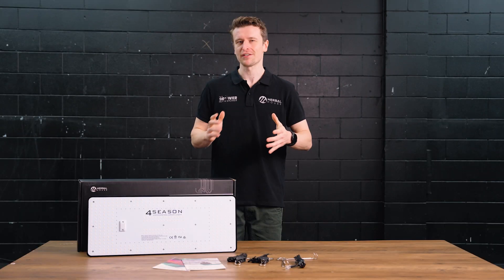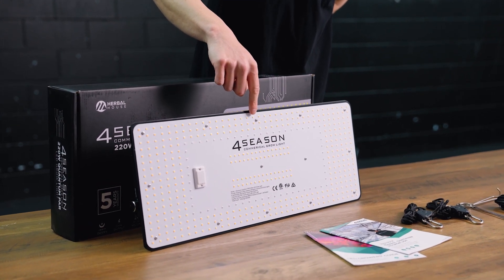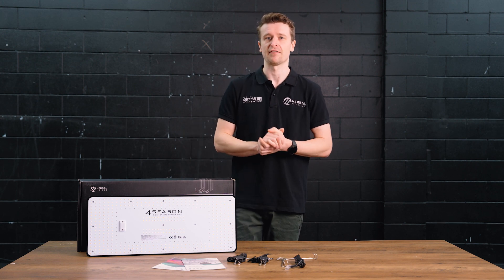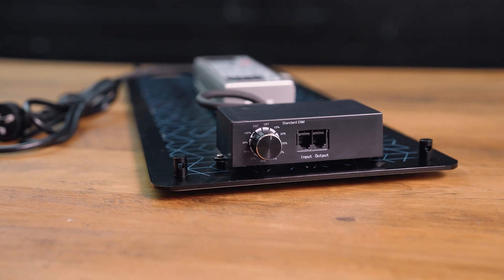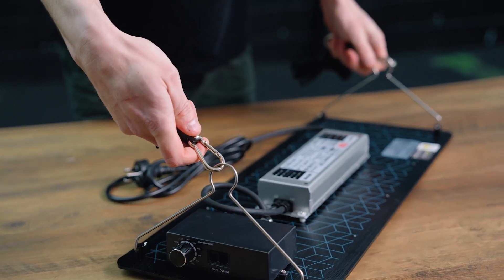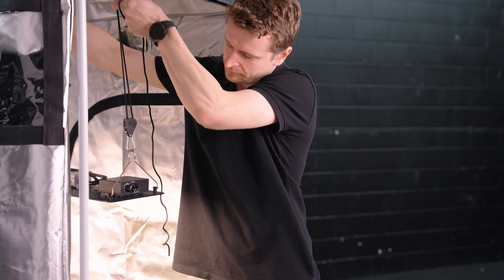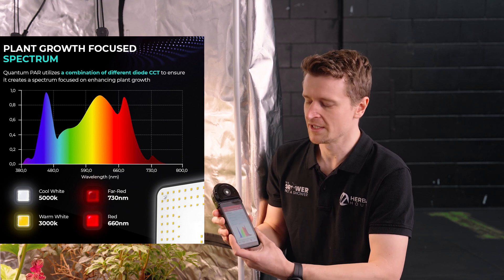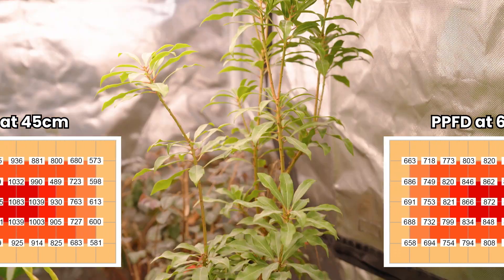4SEASONS QUANTUM PAR 220w LED Grow Light | Herbal House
Introducing the 4SEASONS QUANTUM PAR 220w LED Grow Light – your secret to thriving plants all year round. 🌿🌞 This powerful 220w LED light provides the perfect spectrum for every stage of plant growth, from seedlings to harvest. Watch as we go over specifications, set up and give you the results of our Spectroradiometer Test.